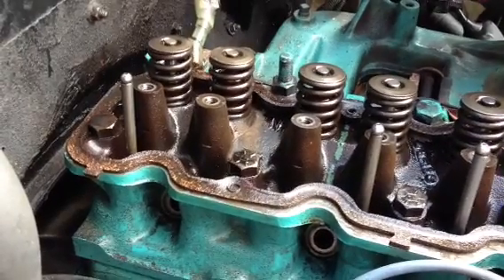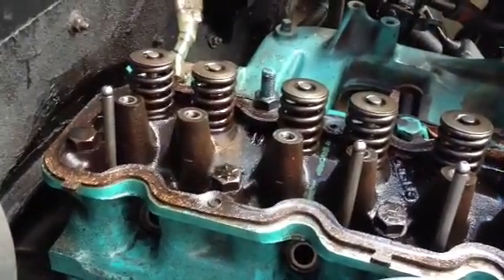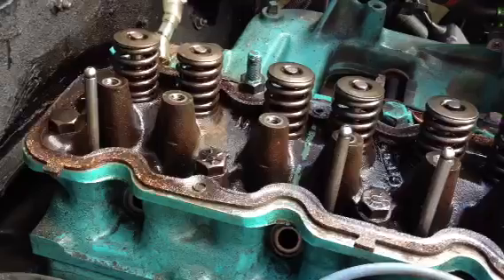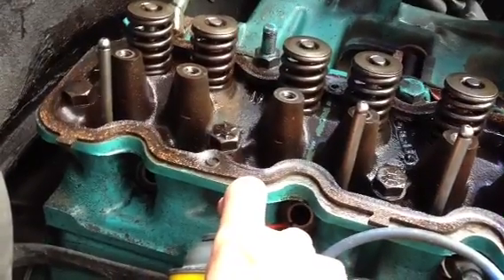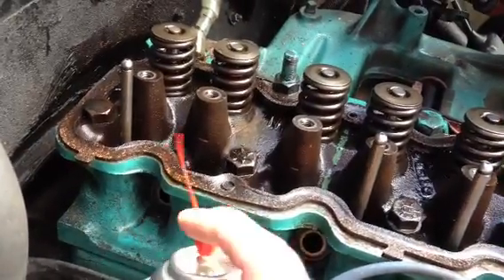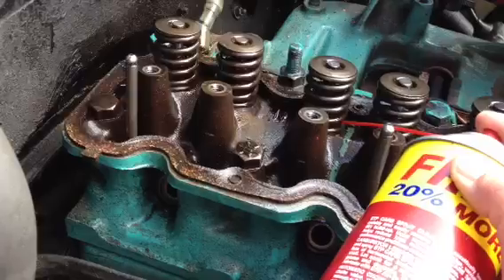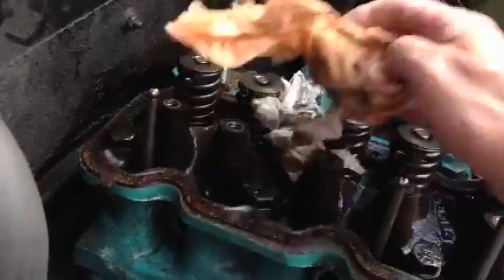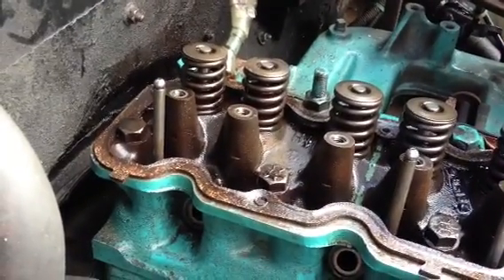Jeep 258 bent push rod sticky valve - full analysis #5